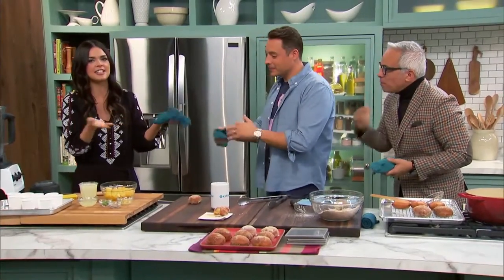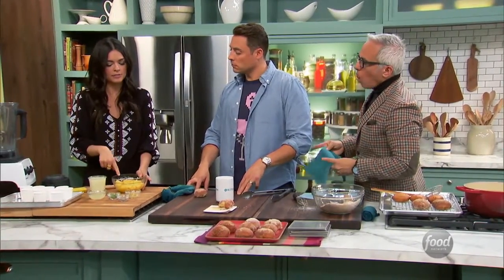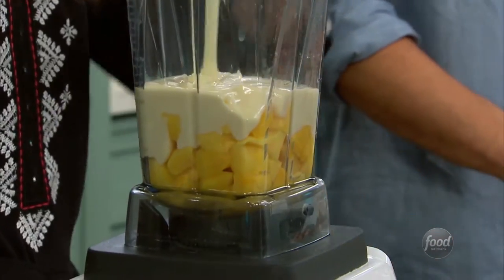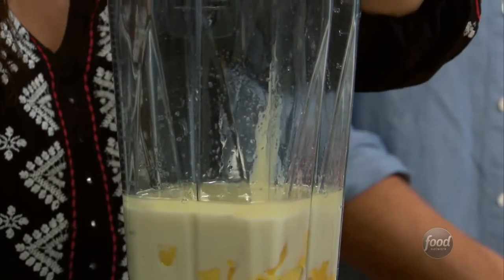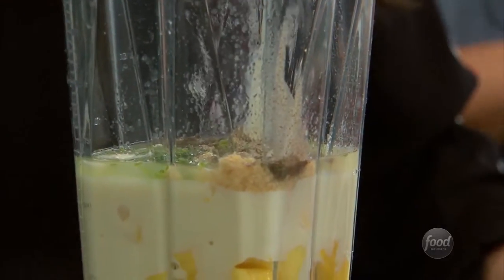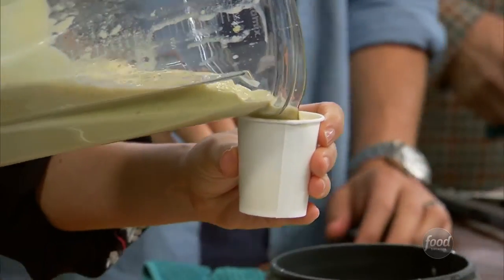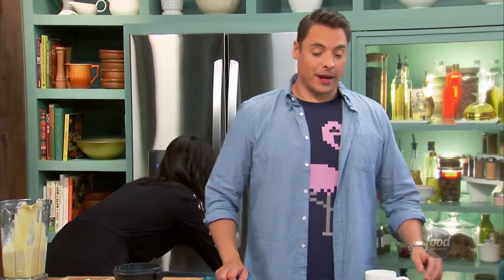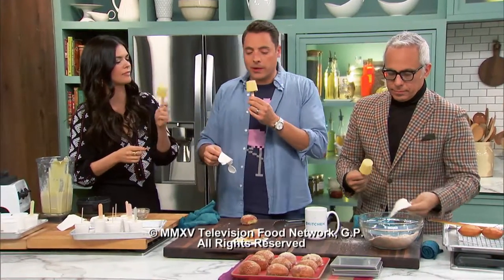Mango Lassi Ice Pops | The Kitchen | Food Network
Katie Lee turns a classic Indian beverage into cool Mango Lassi Ice Pops.